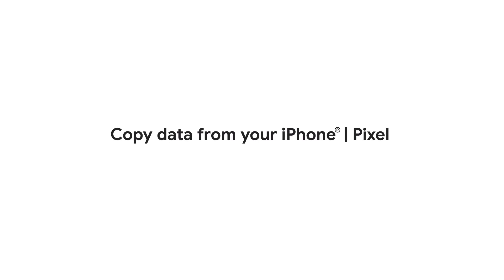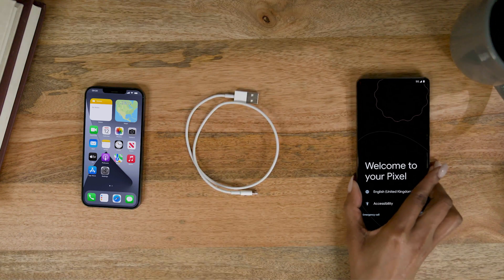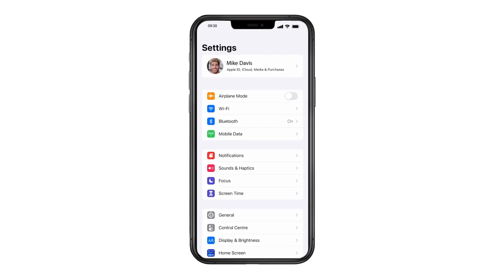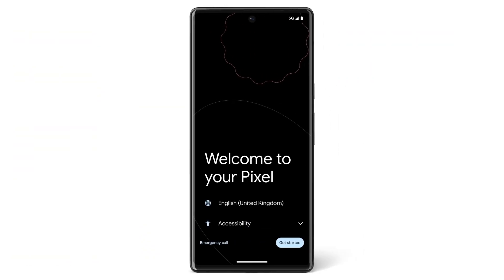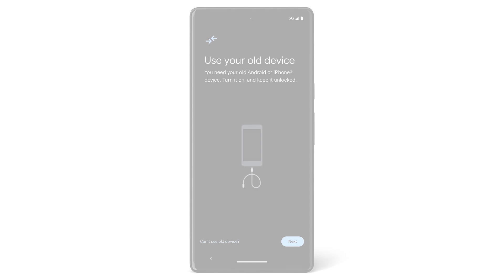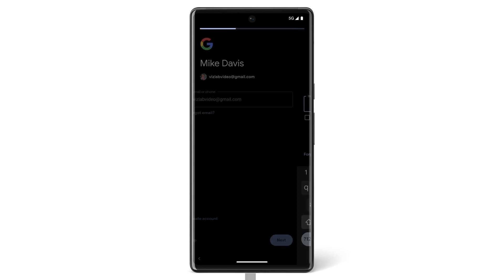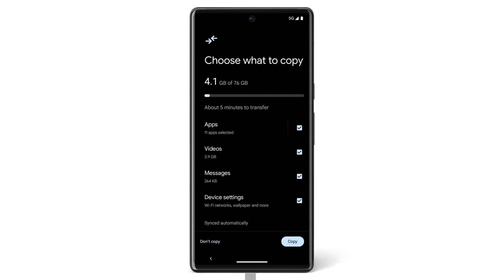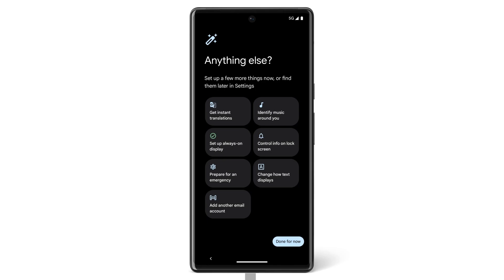Copy data from your iPhone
Watch this video to learn how to copy data from your iPhone to your Pixel.